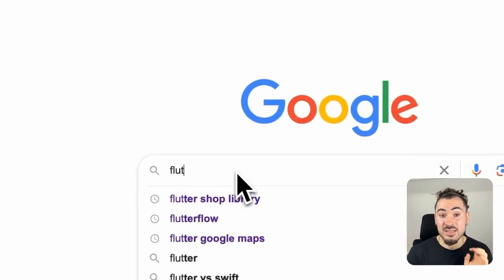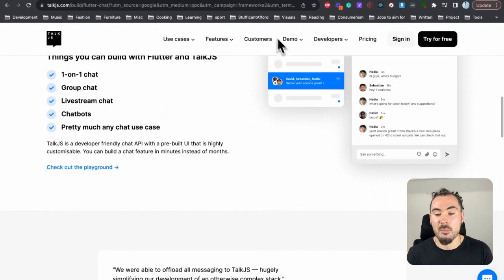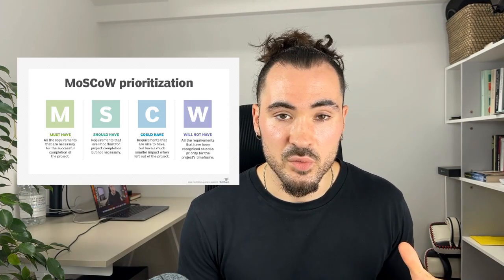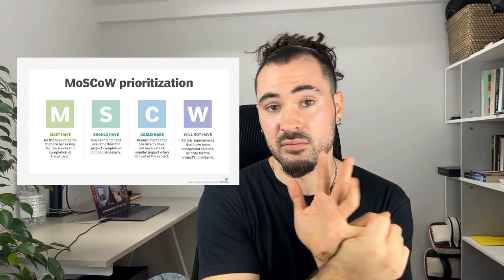No-code tools and libraries | How to build apps FAST in 2023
Chapters:
0:00 - Intro
0:20 - No-code tools
1:49 - Templates + Libraries
3:10 - Army of devs
4:54 - MoSCoW method
7:16 - Conclusion